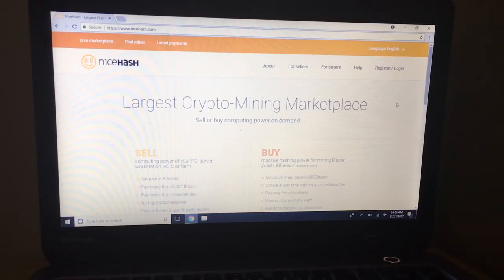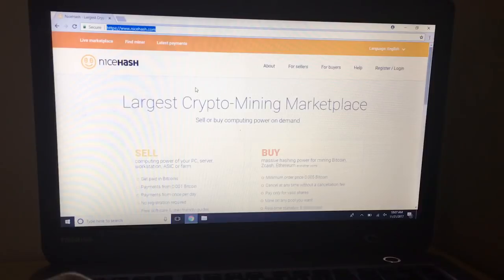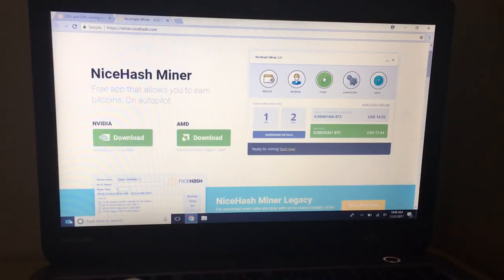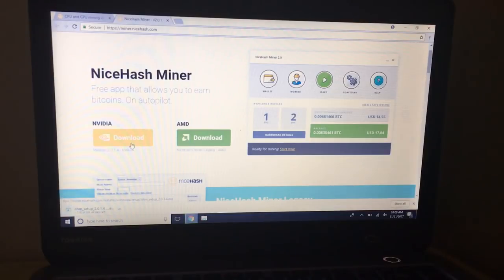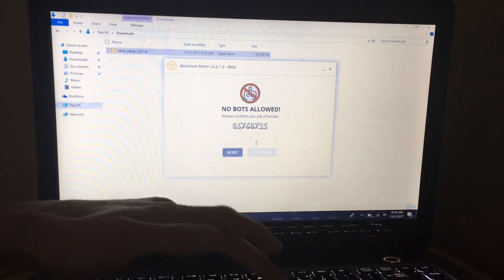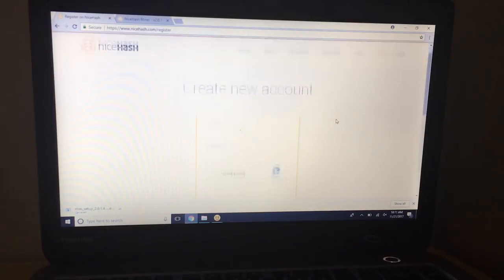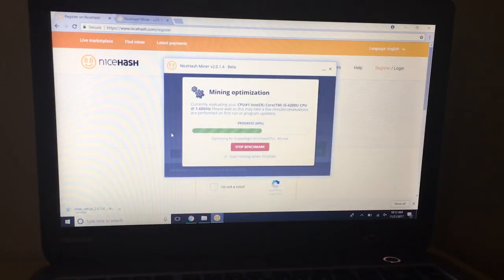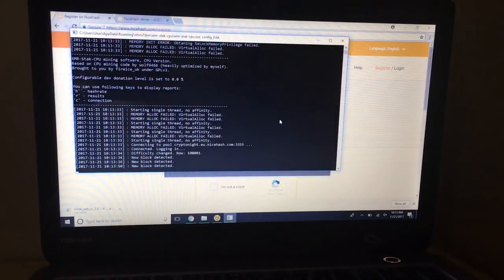How to Mine Bitcoin on your Laptop $$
Step-by-step how to set up nicehash miner on your laptop for mining bitcoin